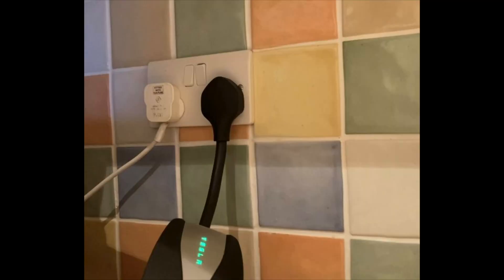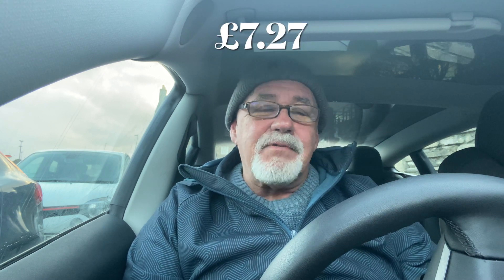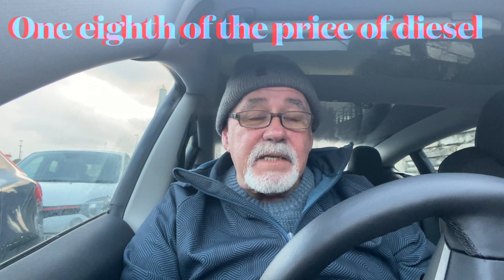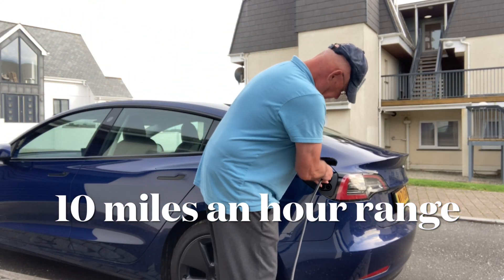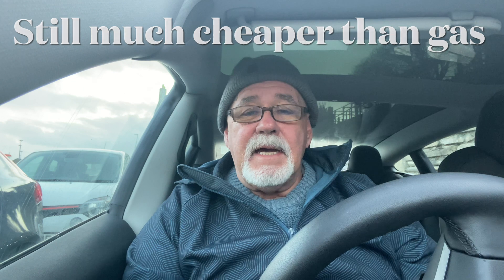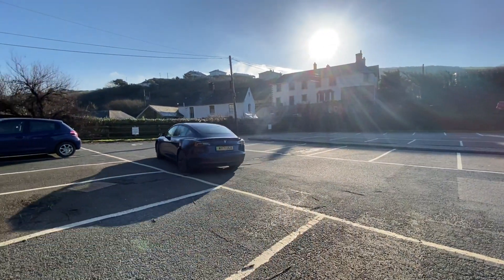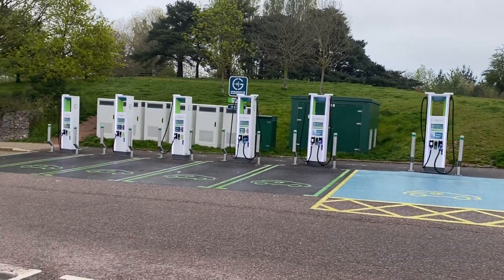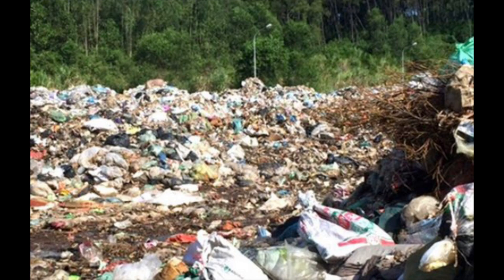Real EV charging costs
A detailed look at charging at home or gas from the filling Station